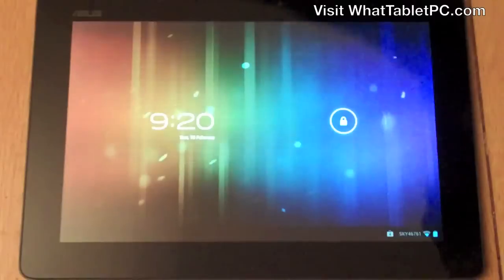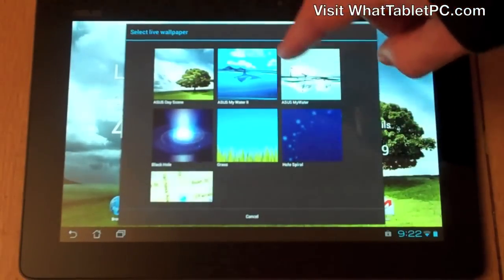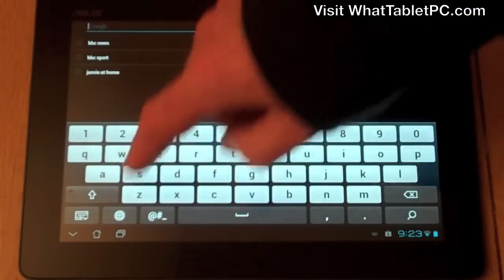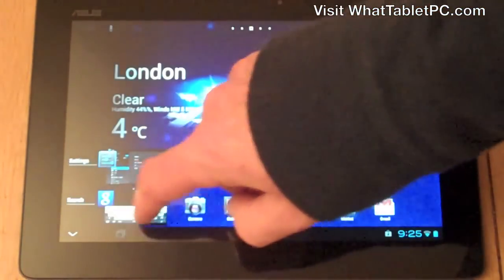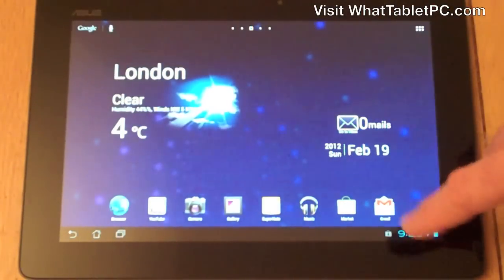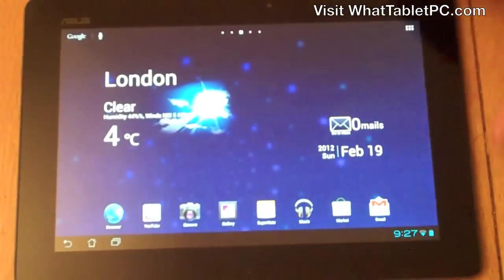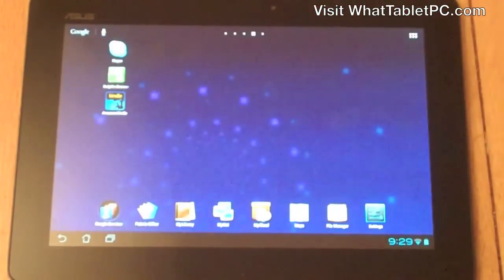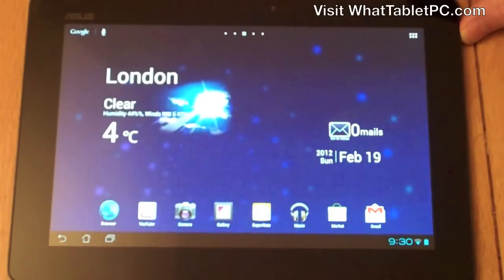Hướng dẫn sử dụng máy tính bảng Android 4.0 ICS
Cơ sở 1: 68 Nguyễn Chí Thanh - Đống Đa - Hà Nội
Hỗ trợ kỹ thuật: 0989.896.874

Cơ sở 2 : 35B Nguyễn Bỉnh Khiêm - Hai Bà Trưng - Hà Nội
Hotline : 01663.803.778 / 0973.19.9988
Hỗ trợ kỹ thuật: 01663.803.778
Cơ sở 3: Chi nhánh TP Hồ Chí Minh

Địa chỉ: Lầu 4 - Số 70 Lữ Gia - P15 - Quận 11 - HCM